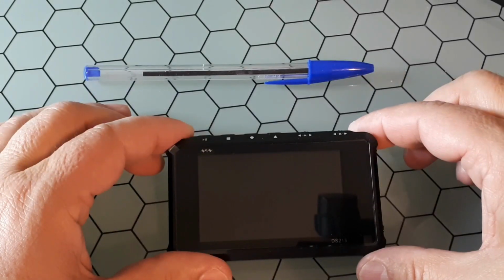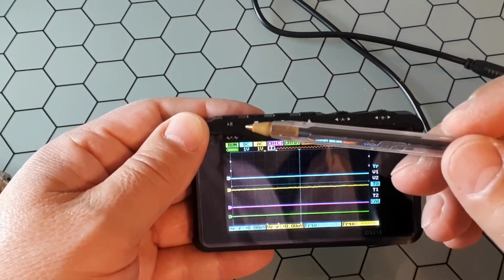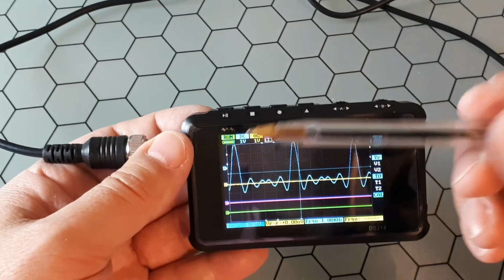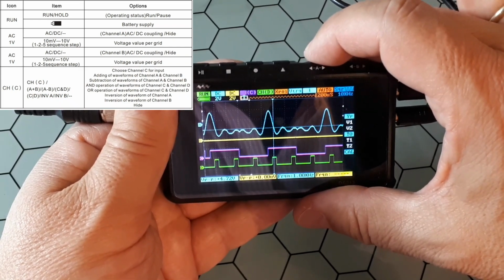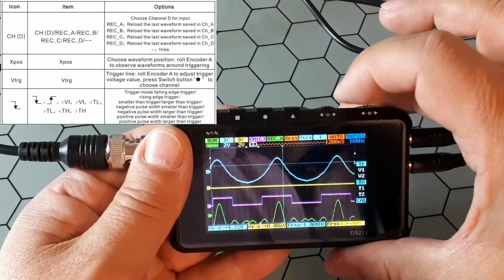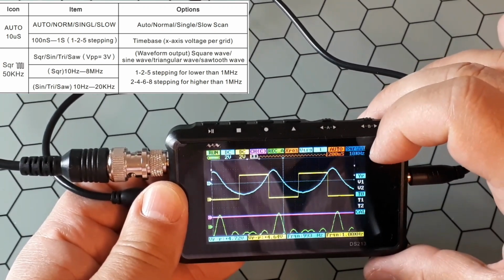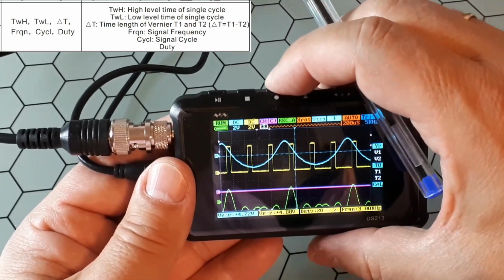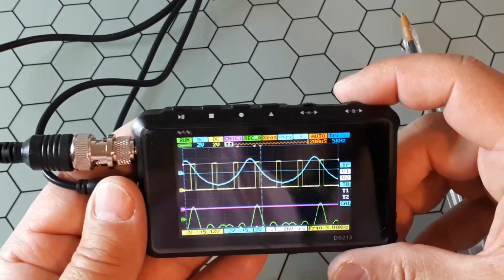Tutorial. DS213 Oscilloscope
MiniDSO DS213 DSO tutorial